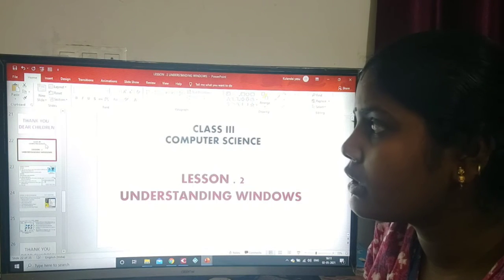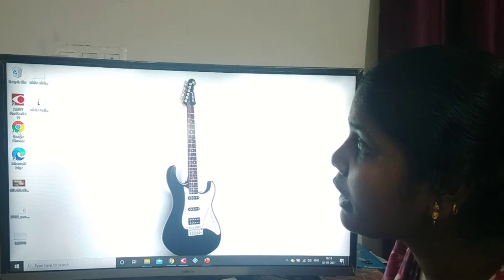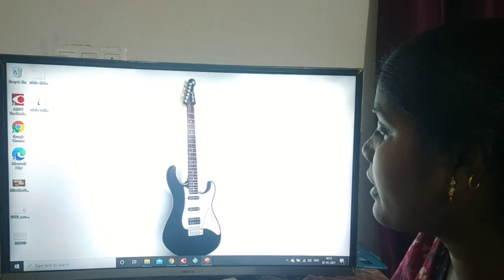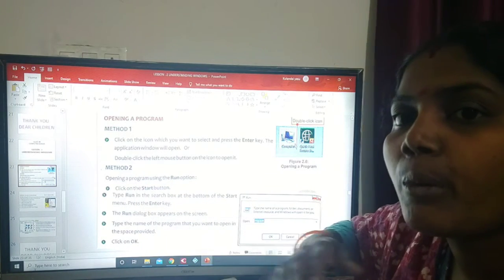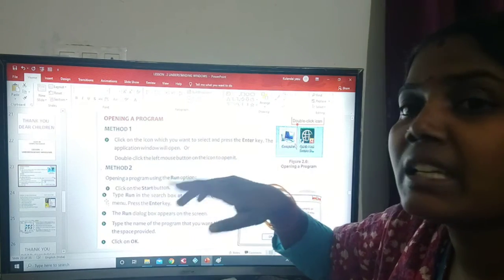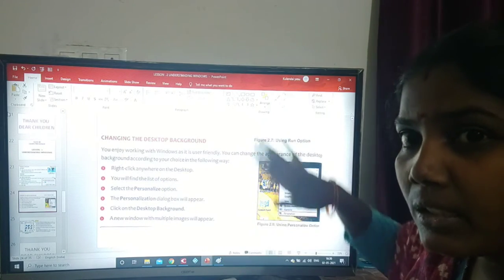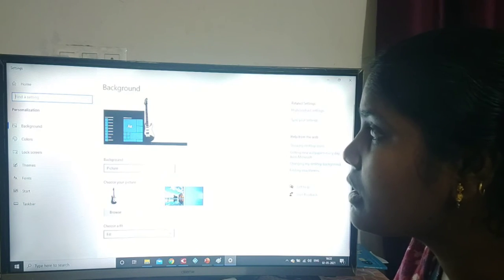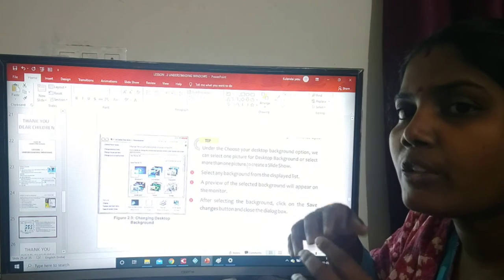LESSON 2. (OPENING A PROGRAM)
Class III Computer. Lesson 2 continues with a next topic.